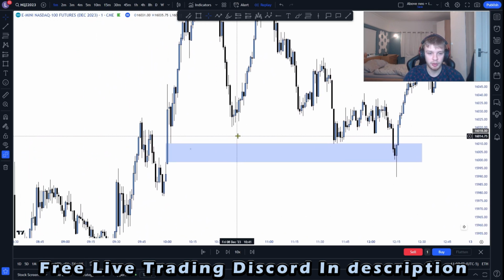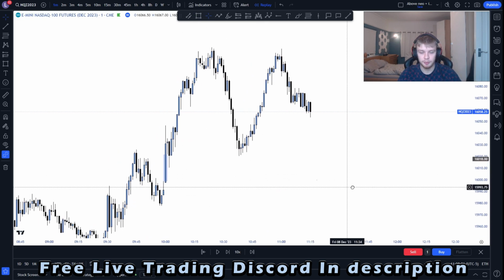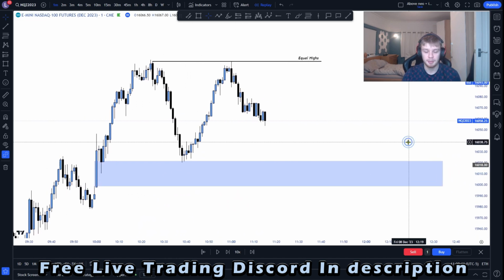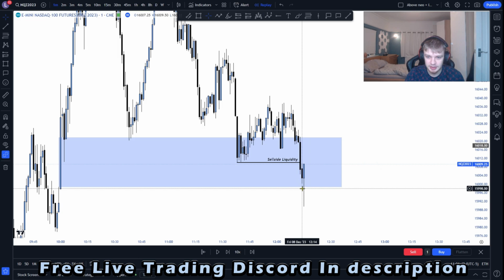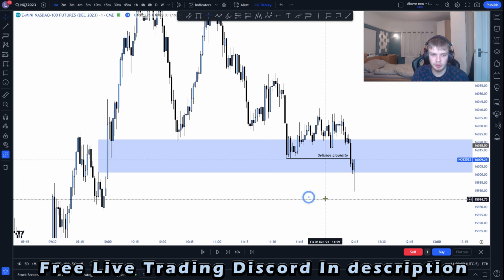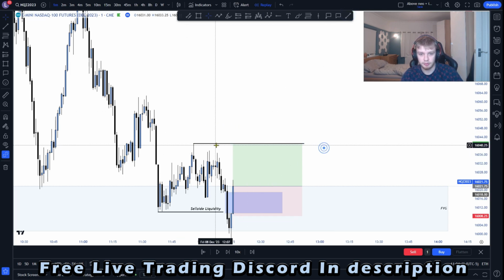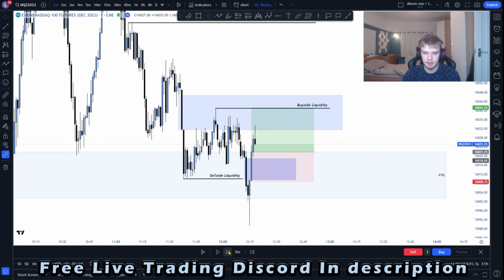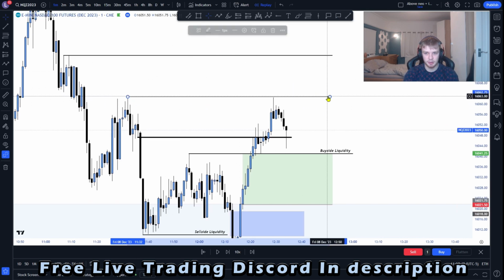Everything you need to know about READING ICT PRICE ACTION